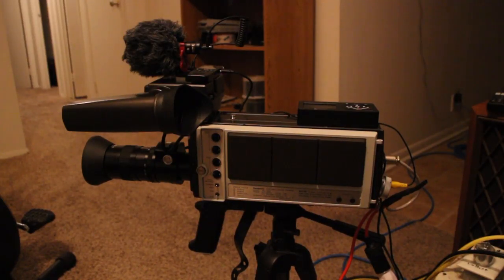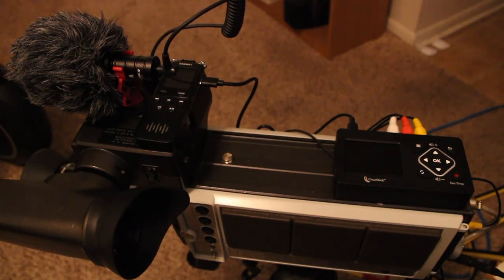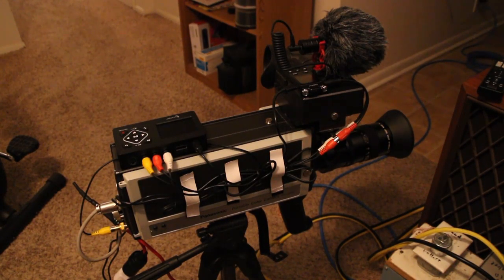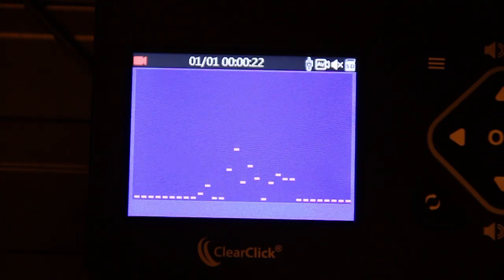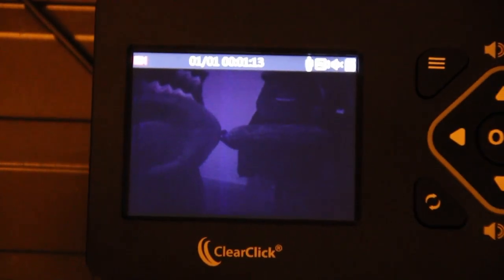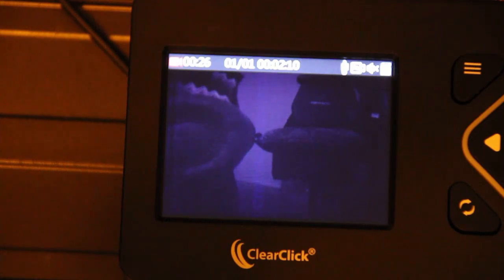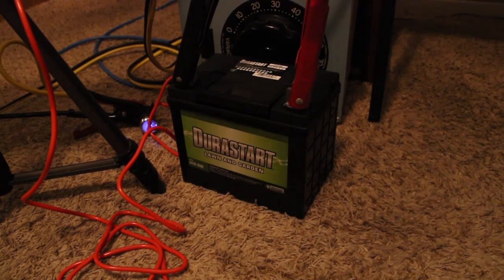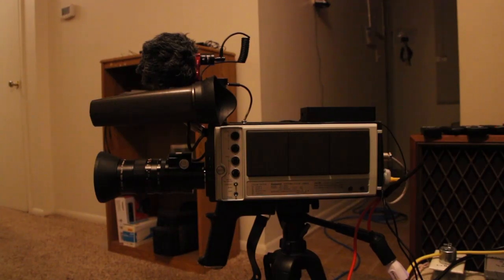Panasonic WV-3800 Retrofit Project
Making an old video camera work with modern tech